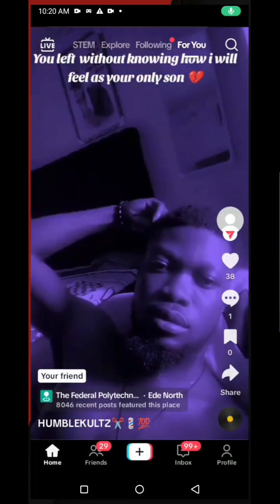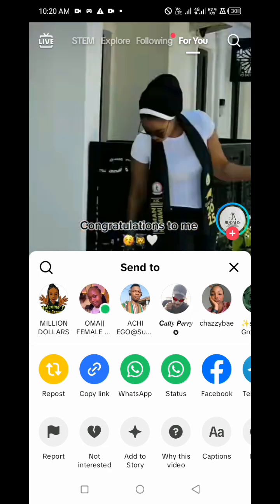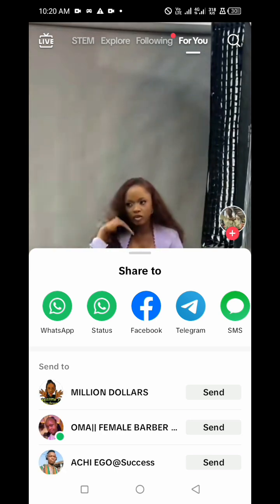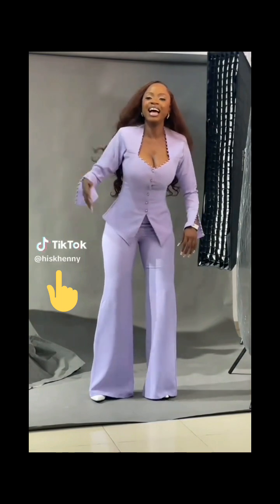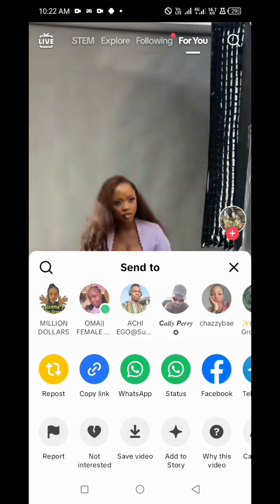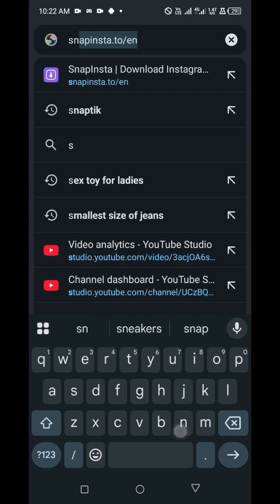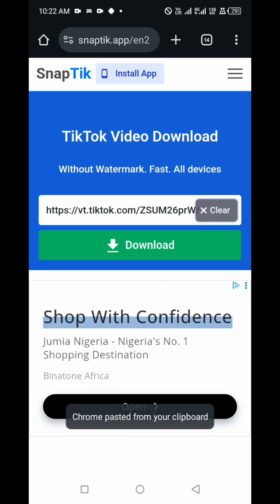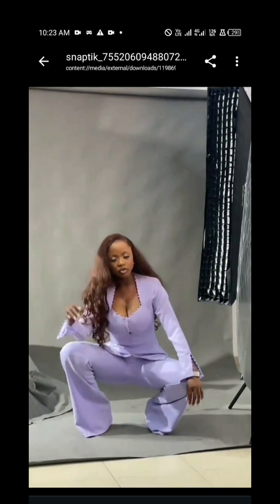HOW TO DOWNLOAD TIKTOK VIDEOS WITH OR WITHOUT TIKTOK WATERMARK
Learn how to download TikTok videos on Android with and without the TikTok watermark. In this tutorial, I’ll show you the simple method to save videos directly and how to remove the watermark using Snaptik or SSSTik.